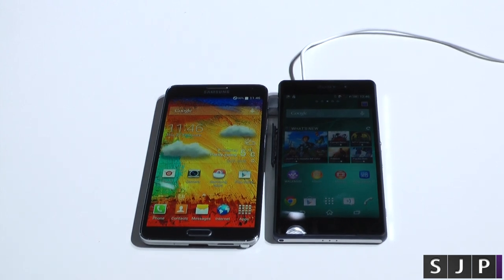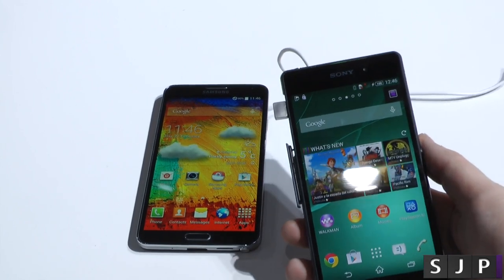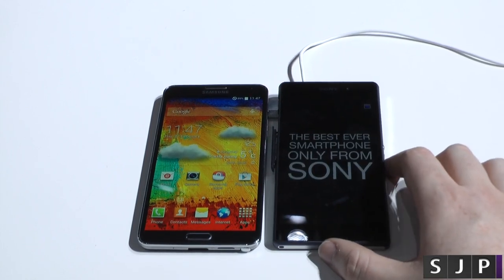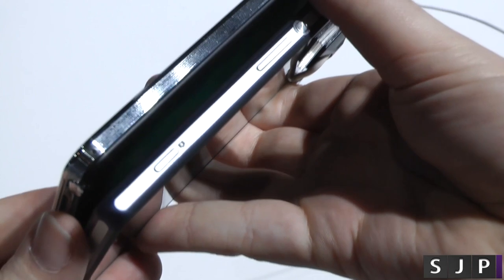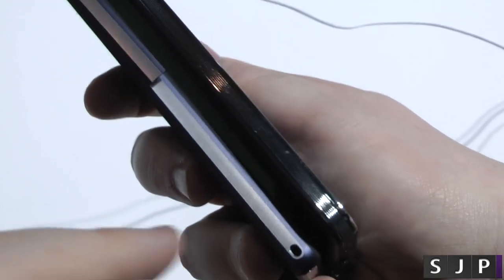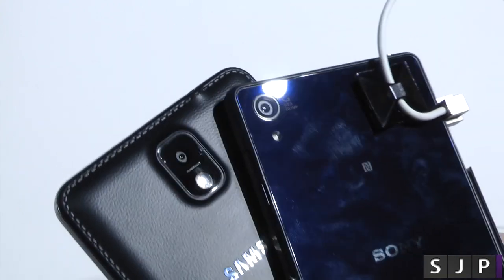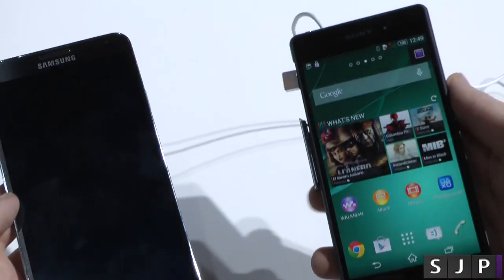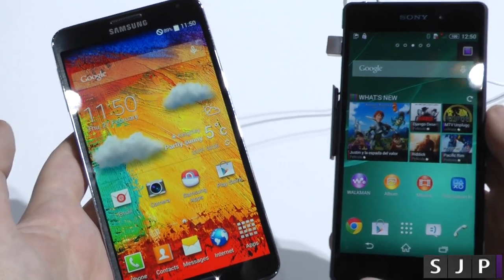Sony Xperia Z2 vs Samsung Galaxy Note 3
Taking a look at the Sony Xperia Z2 vs Samsung Galaxy Note 3

I thought I had lost this footage due to an SD card issue, but I've managed to get it restored!